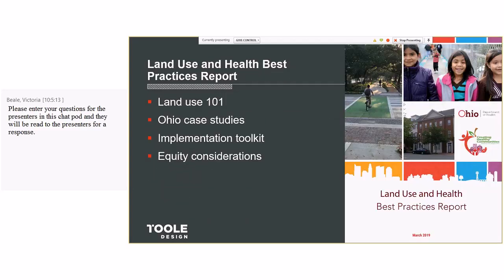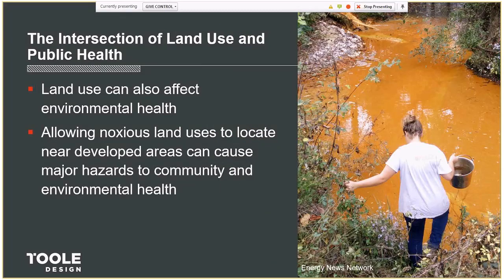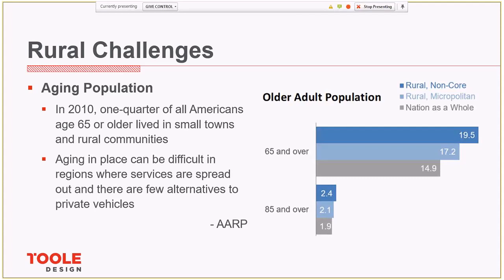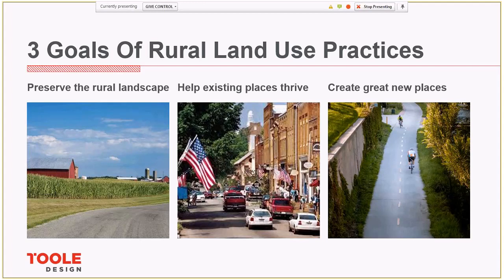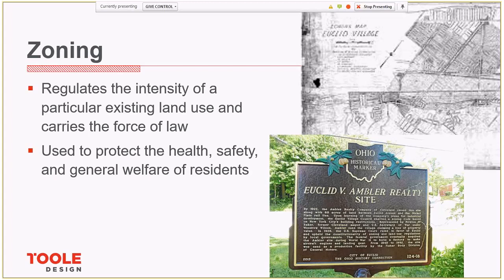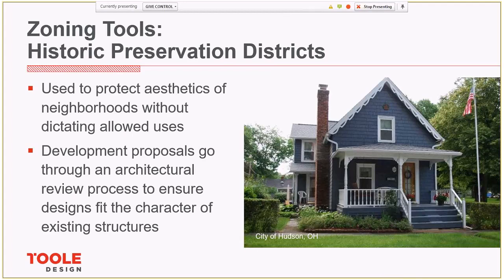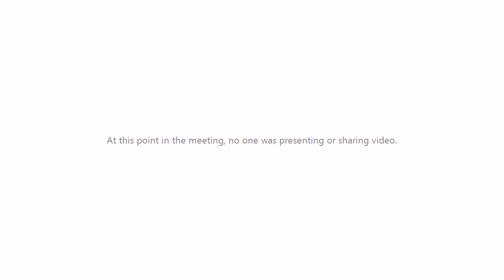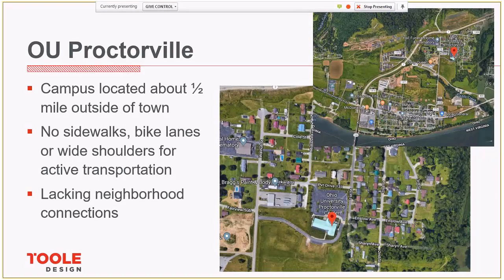Small Town/Rural Land Use Policies and Public Health Outcomes Webinar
Communities across Ohio are realizing the significant impact that our built environments have on public health outcomes. Both built and natural environments are shaped by land use, or the policies and regulations communities use to manage their development. Communities can control land use through zoning regulations, building and maintaining transportation infrastructure, preserving or maintaining open space, or creating financial or policy incentives for certain types of development. These strategies are customized for specific land use contexts, such as major cities or rural areas. This webinar will examine public health challenges in small towns and rural areas and effective land use and design strategies that county, township, and village governments use to improve health outcomes. Health professionals, planners, policymakers, and transportation professionals are encouraged to register.